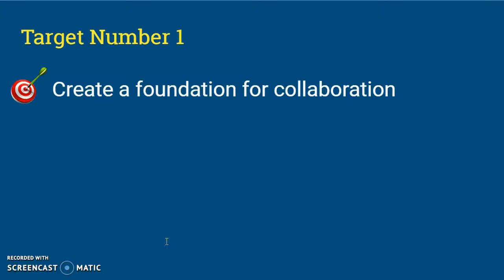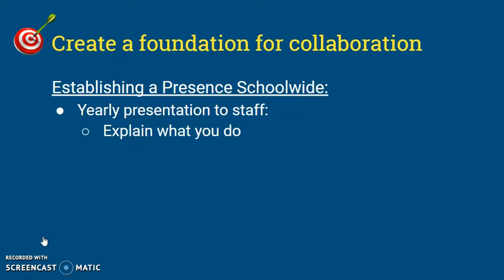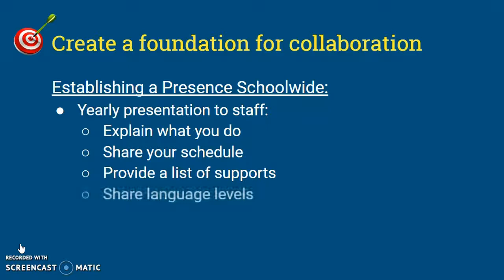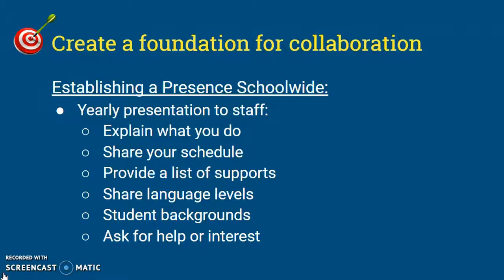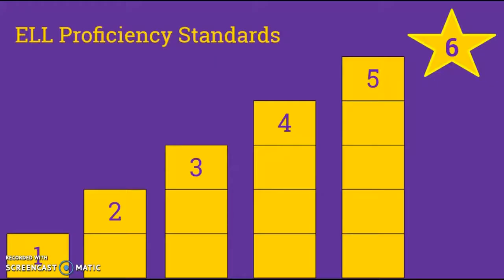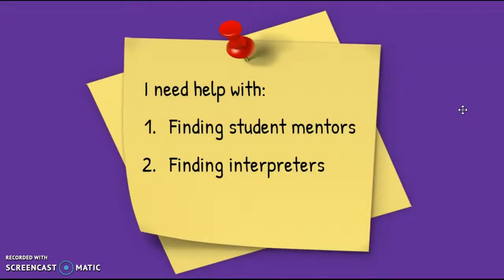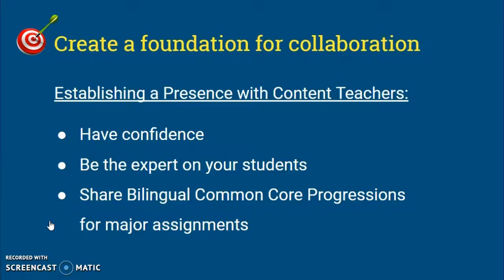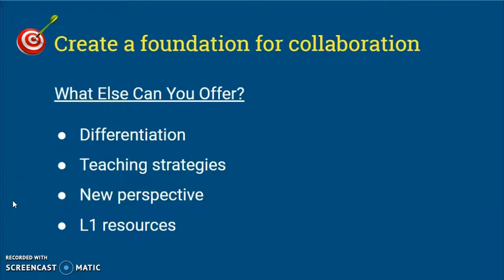ENL - Creating a Foundation for Collaboration